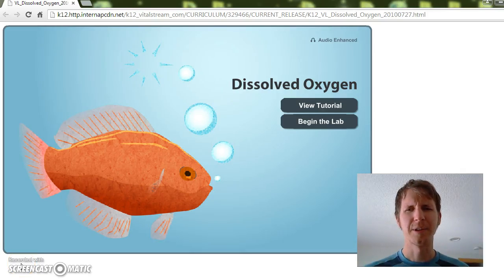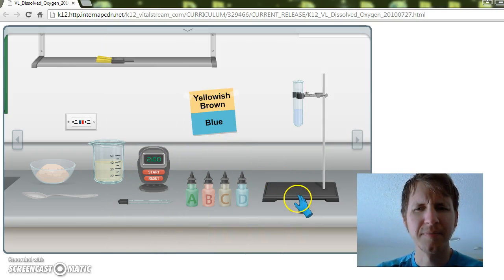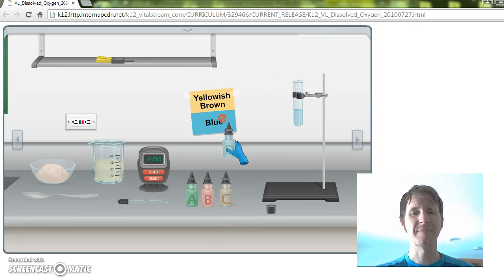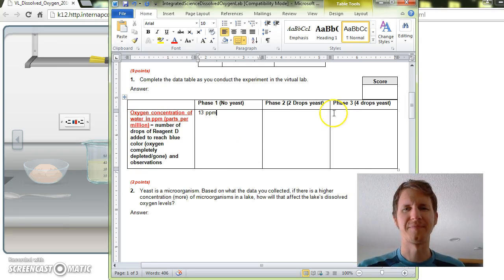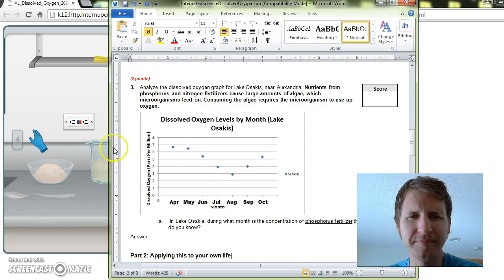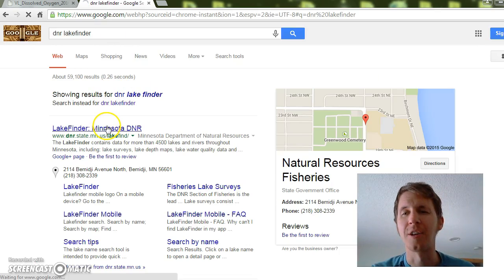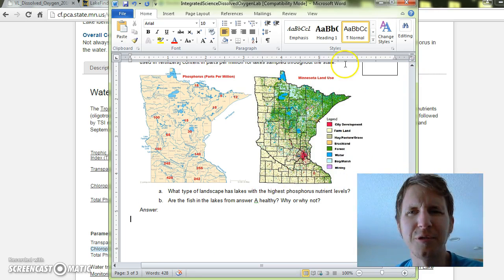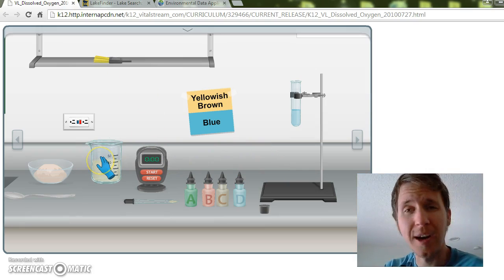1.07 Dissolved Oxygen Virtual Lab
How the presence of microorganisms in water affects the amount of dissolved oxygen in the water. Further effects on fisheries and cleanliness of MN lakes are explored.